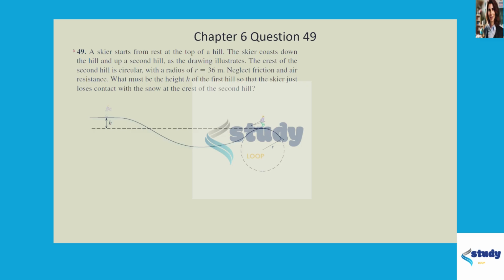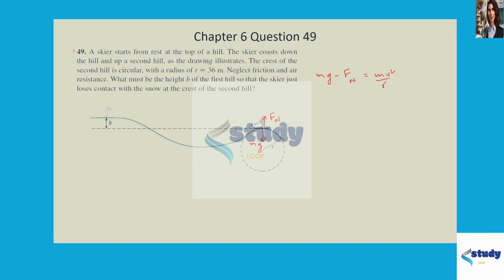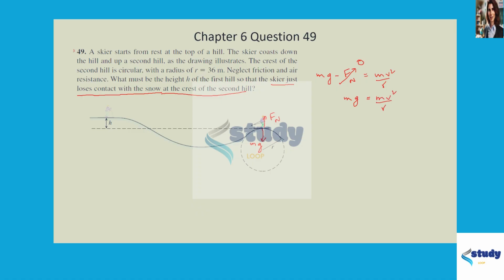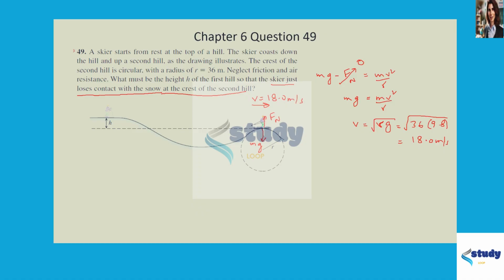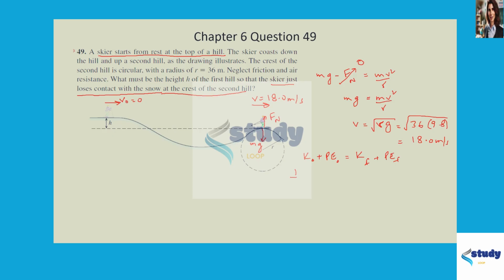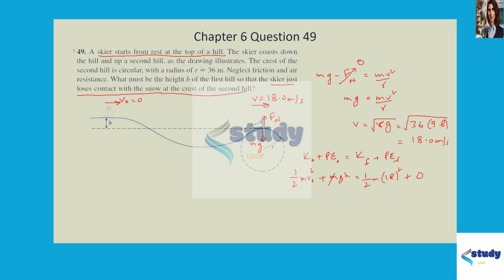A skier starts from rest at the top of a hill. The skier coasts down the hill and up a second hill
A skier starts from rest at the top of a hill. The skier coasts down the hill and up a second hill, as the drawing illustrates. The crest of the second hill is circular, with a radius of . Neglect friction and air resistance. What must be the height of the first hill so that the skier just loses contact with the snow at the crest of the second hill?